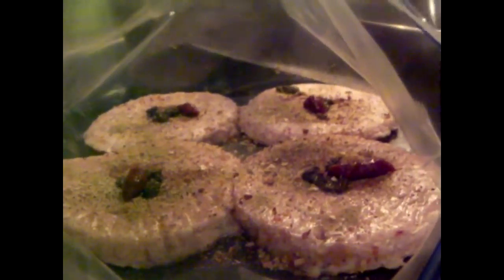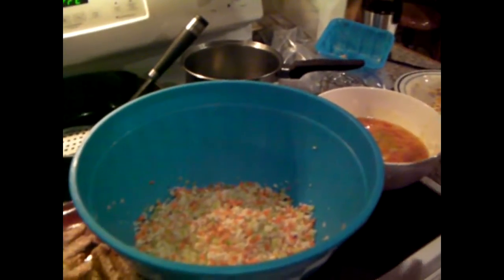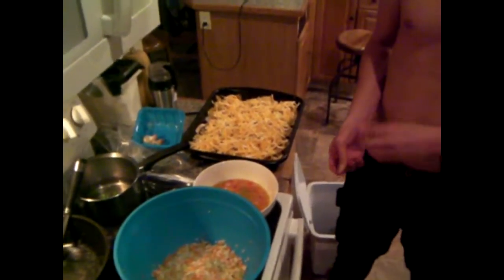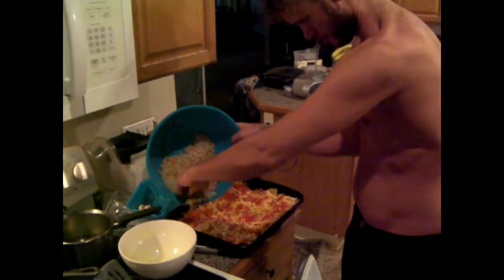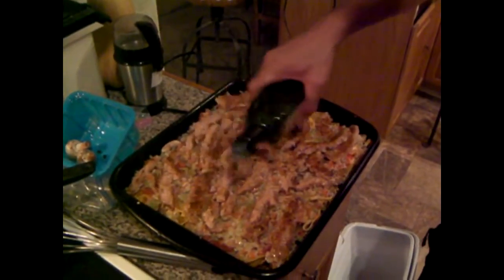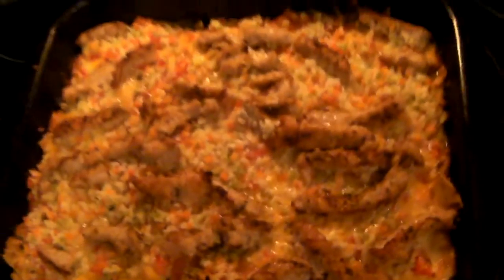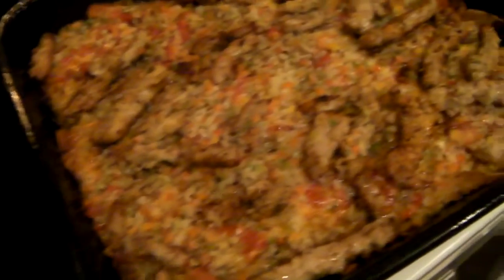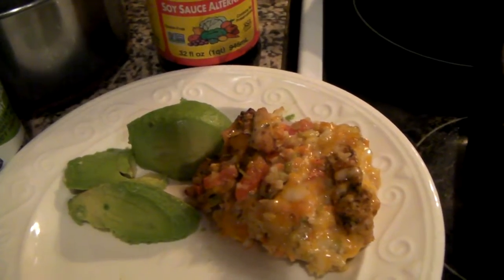Turkey Burger Casserole 60fps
I think even cooking looks better at 60 fps.